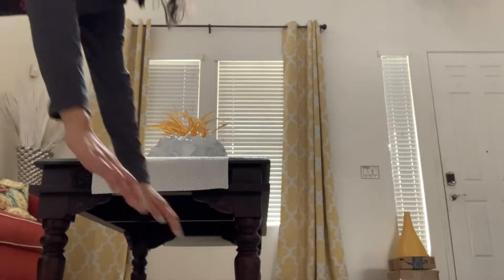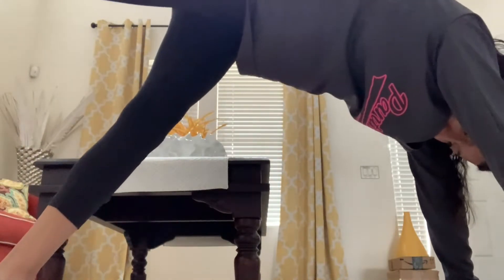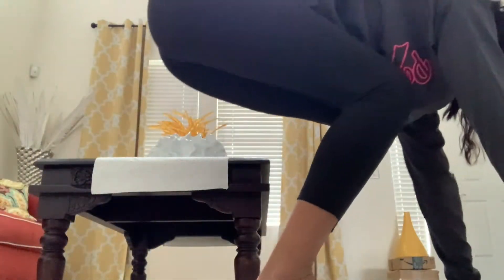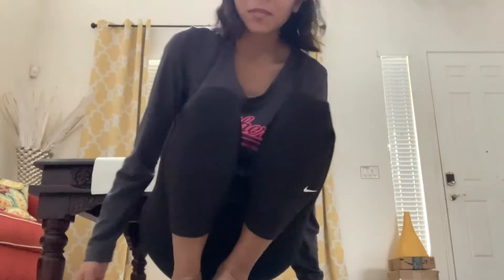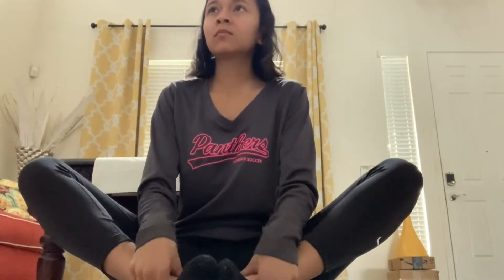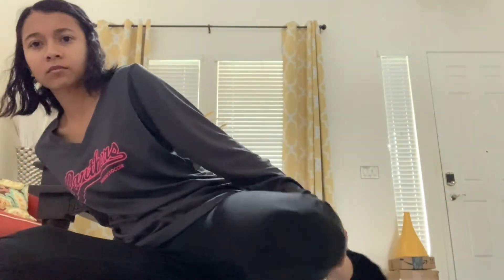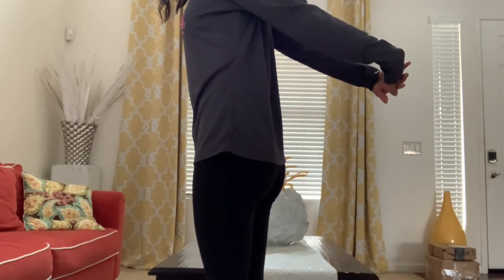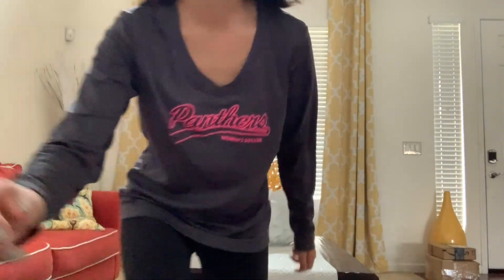Yoga & Stretching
This is a great video to start your day or take a short break from whatever you were doing to "get the blood flowing".  Check out the fun yoga and stretching video.  I am sure you will want to make it part of your daily routine.